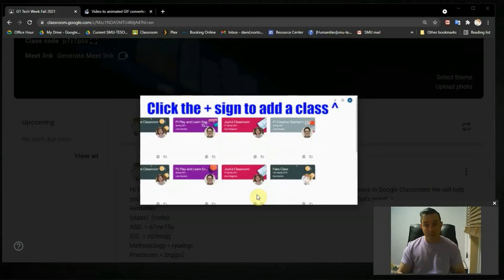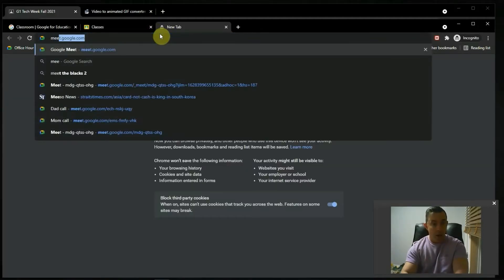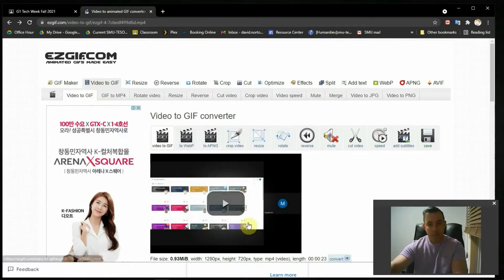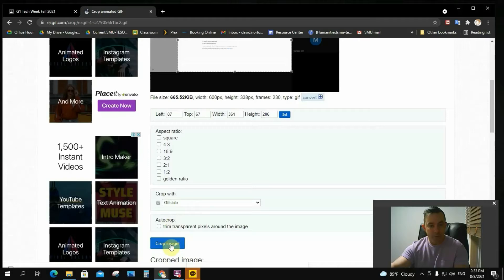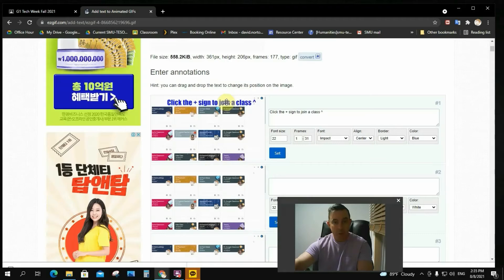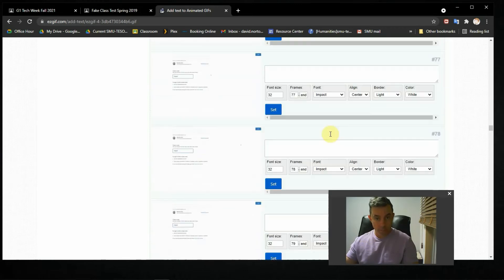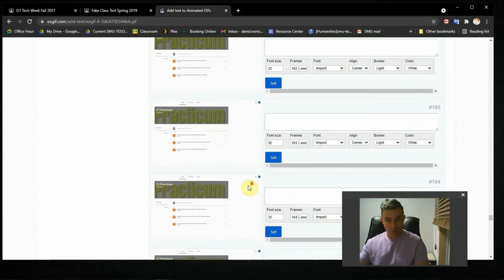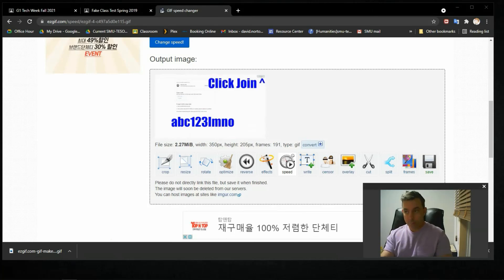How to turn a video into a gif with ezgif.com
This video for TESOL students and YouTube subscribers takes viewers through one simple process of turning a video into a gif.